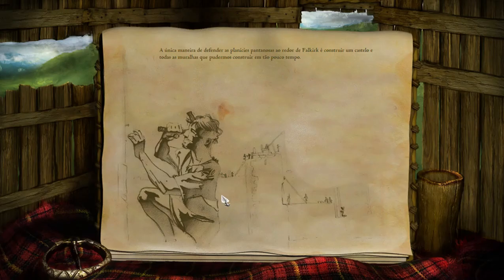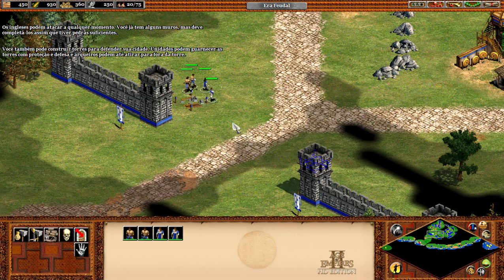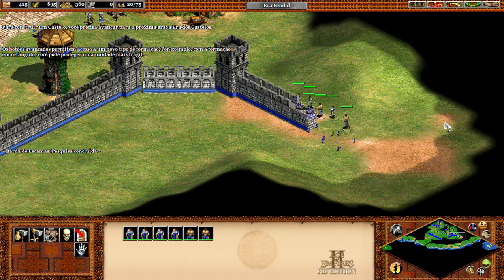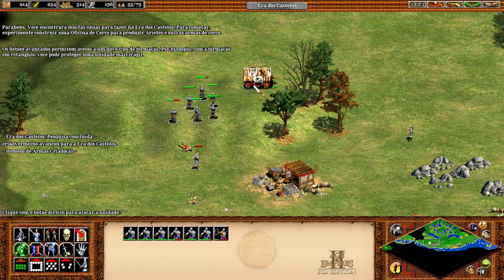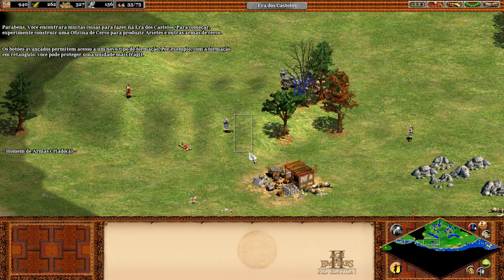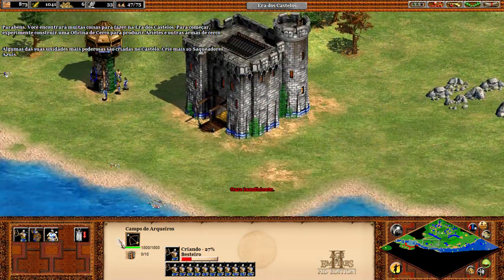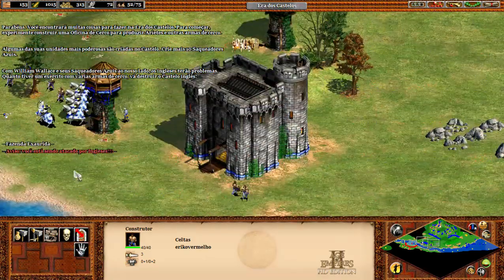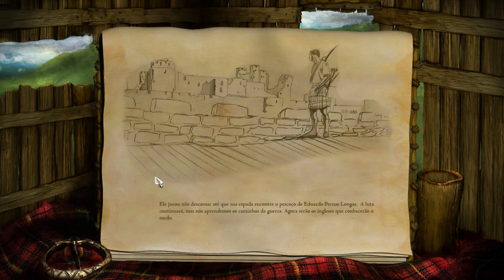Age of Empires II Tutorial com William Wallace Final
Gameplay de Age of Empires II Tutorial com William Wallace parte final!